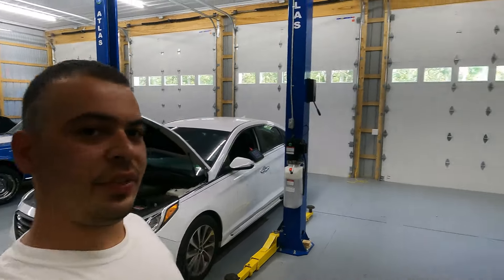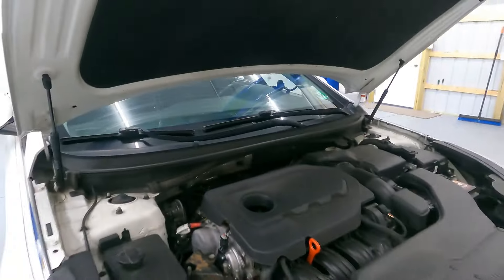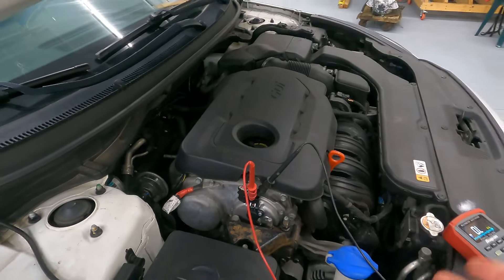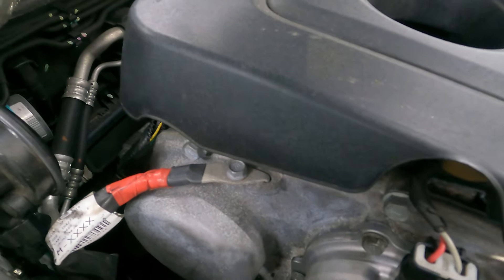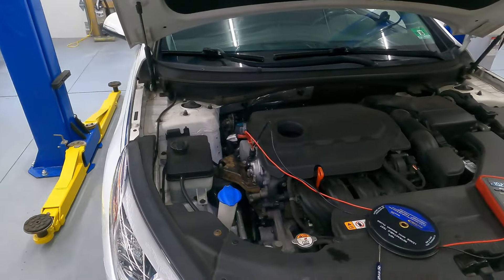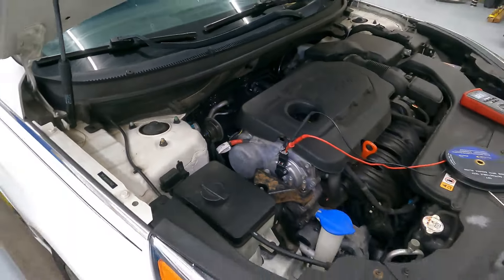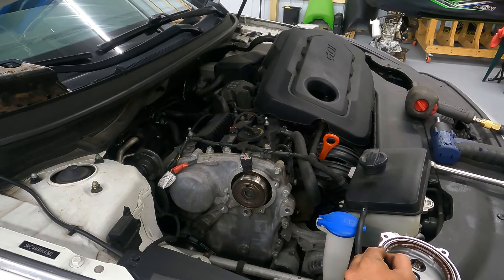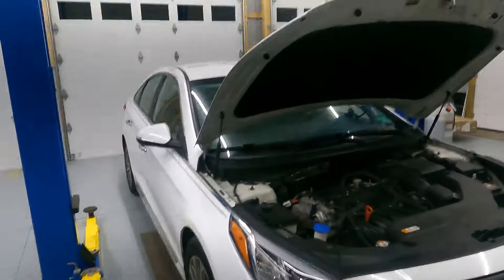Hyundai/Kia P0010 diagnosis and ECVVT inspection!!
In this video, we go over the diagnostic procedure to diagnose a Hyundai or Kia vehicle presenting with a P0010 equipped with a Theta 2 engine!!